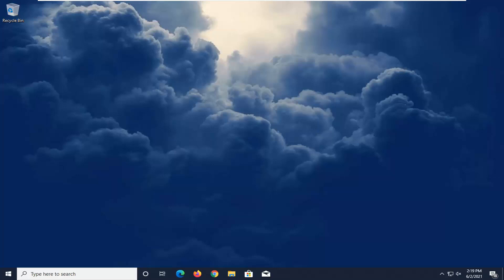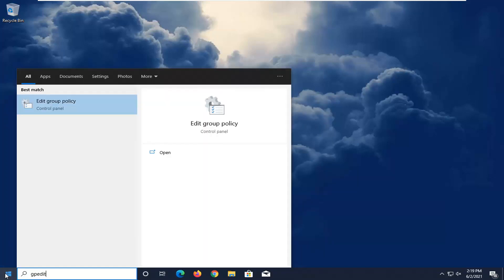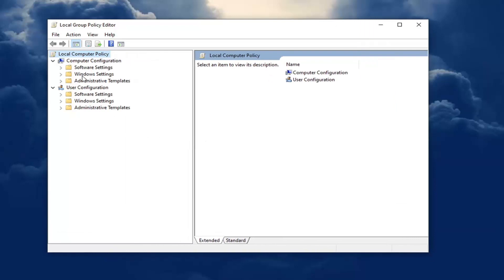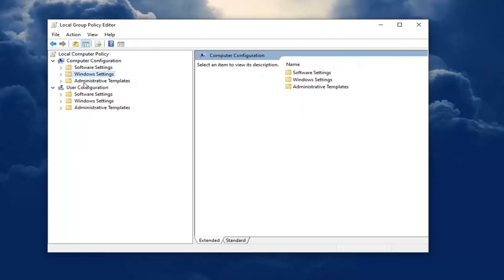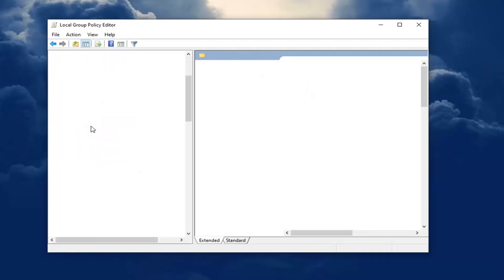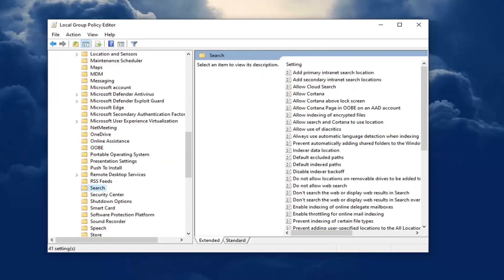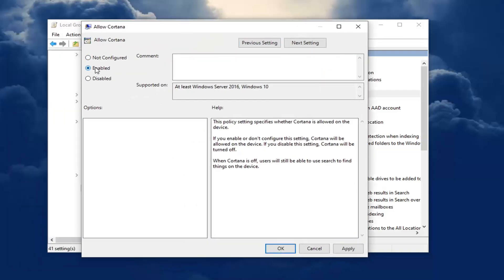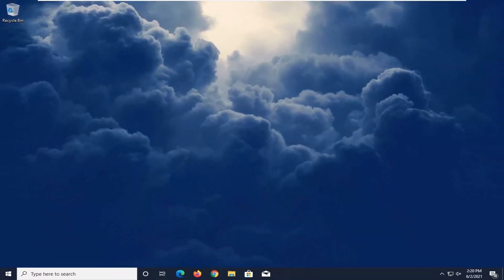How To Fix Cortana Is Disabled In Windows 10 Error [Tutorial]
If you launch Cortana, and you get a message which says, “Cortana is disabled, To use Cortana, you need to get permission your administrator“, then this post will help you resolve it. Remember, this is different from the situation where Cortana is wholly removed from the system. This situation is where you don’t have permission to use the app itself.

Cortana is the Microsoft virtual assistant that comes built-in to Windows 10. Cortana users have periodically reported having issues with Cortana not responding to "Hey Cortana," Cortana going missing from the taskbar, and Cortana reminders not working. Whatever the reason, there are a few fixes you can try when Cortana is not working.